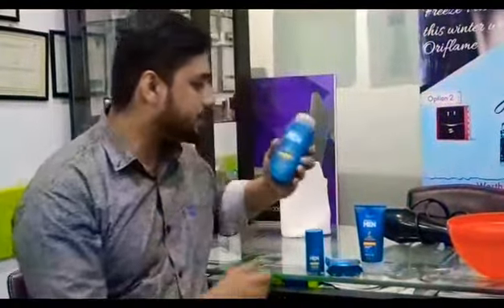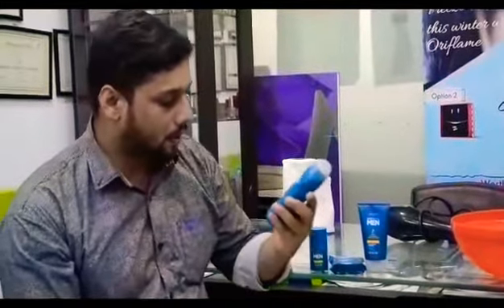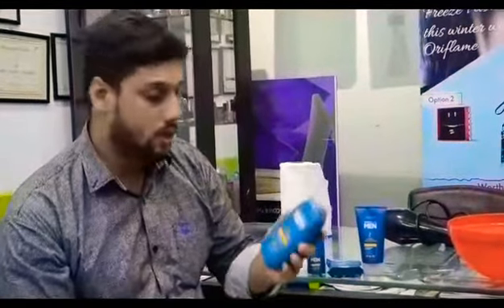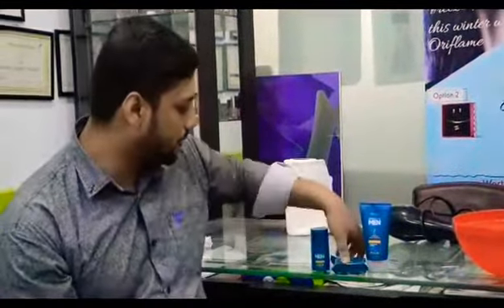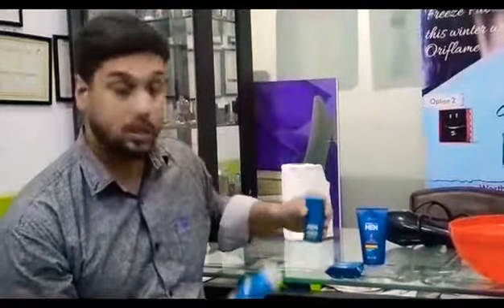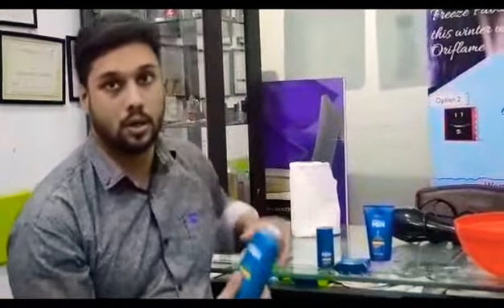Gents Grooming Session And Reviews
This is our first mens workshop conducted by independent director rafia rizwan .
Agenda is Grooming is very important for good image and keep it handsome